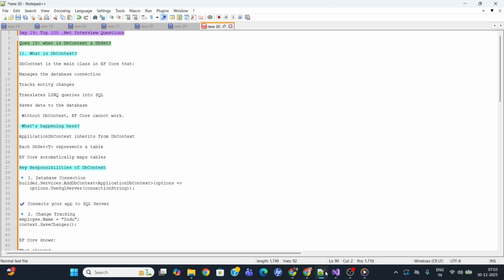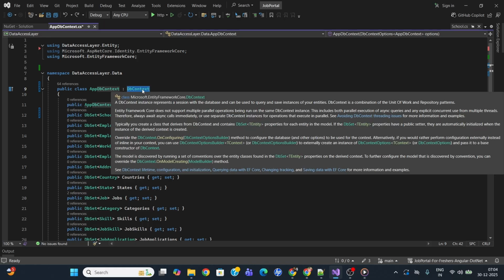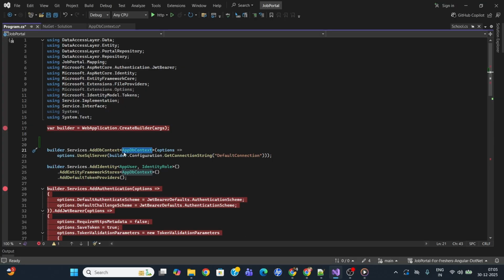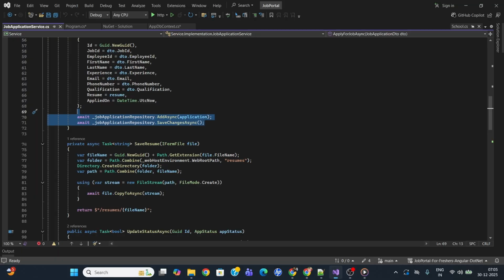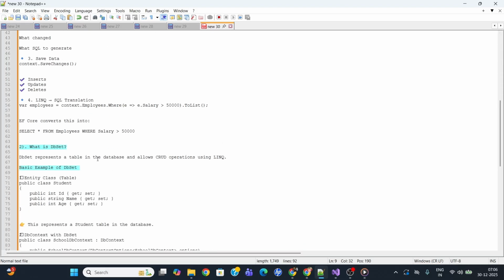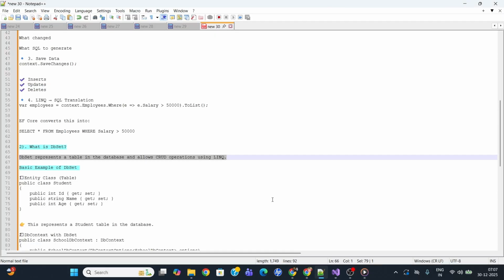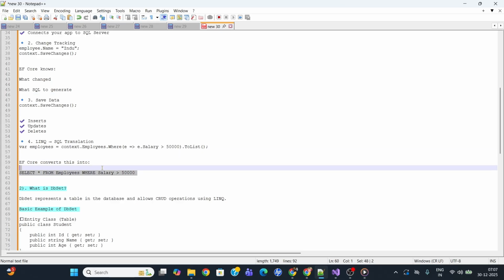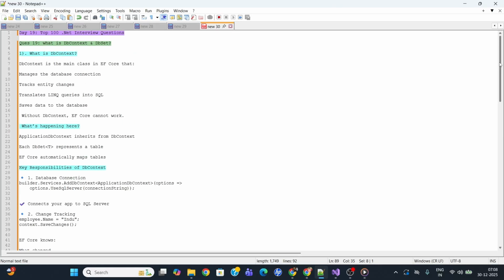Day 19/100 | DbContext vs DbSet in Entity Framework Core | Real Example | Interview Question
Confused between DbContext and DbSet in Entity Framework Core? You're not alone 😊 This is one of the most commonly asked interview and practical development questions in .NET and EF Core.

In this video, I explain the difference between DbContext and DbSet in a simple way, with a real project example and practical code. 💻🔥

📌 What you'll learn in this video:
✅ What is DbContext?
✅ What is DbSet?
✅ Key differences between DbContext and DbSet
✅ When and why we use each
✅ Real-world project based explanation
✅ Practical code implementation
✅ Best practices for beginners and professionals

🧑‍💻 By the end of this video, you will confidently understand:
🔹 How DbContext manages the database connection and lifecycle
🔹 How DbSet represents database tables
🔹 How they work together in EF Core
🔹 Practical use with a hands-on demonstration

👩‍🎓 This video is perfect for:
✔️ Students and freshers preparing for interviews
✔️ Beginners learning Entity Framework Core
✔️ Working professionals who want a clear understanding of how EF Core works internally

⭐ Want to join the live Full Stack .NET + Angular course?
Go to my YouTube channel CodeWithIndu → Click JOIN → Become a member and start learning with us!

✨ Did you understand the difference between DbContext and DbSet?
✨ Which topic should I cover next?

📺 Watch till the end and level up your .NET skills 💪

❤️ My goal is to help developers learn .NET and Full Stack Development in a simple, practical and interview-focused way.

Learn → Build → Practice → Get Job-Ready 🚀

🔎 Topics covered: DbContext vs DbSet, what is DbContext in Entity Framework Core, what is DbSet in EF Core, EF Core tutorial for beginners, EF Core interview questions, .NET Core database access.